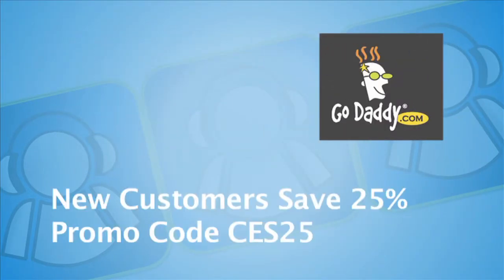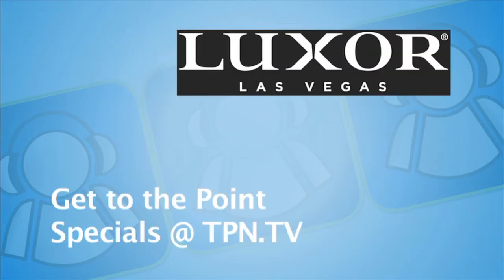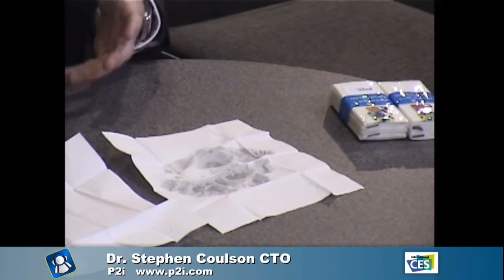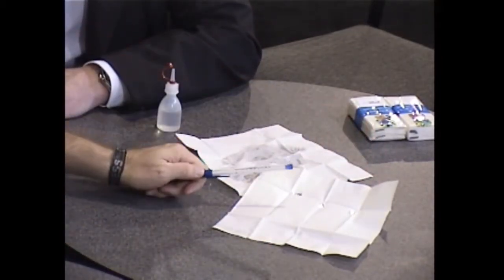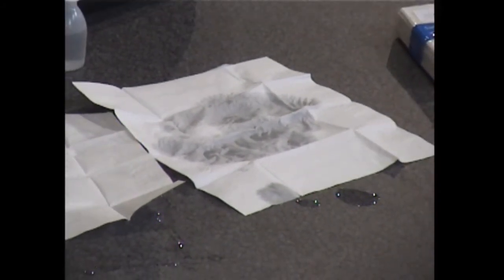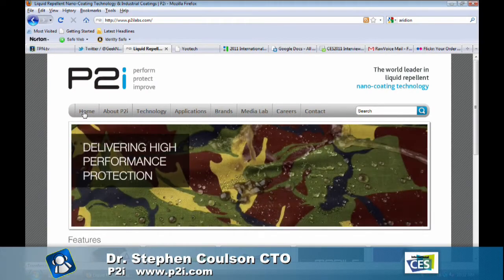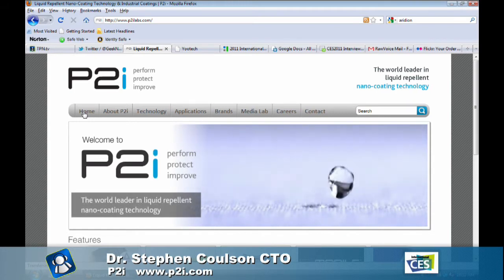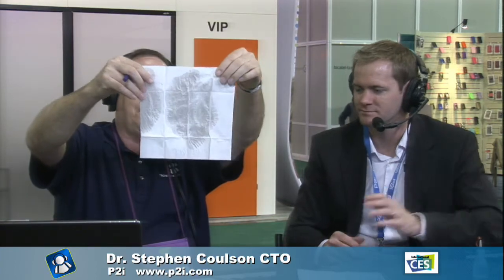Aridion by P2i Water Repellant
Todd Cochrane spoke to Dr. Stephen Coulson CTO of P2i. P2i developed a product that uses nano-coating technology with liquid repellant called Aridion. The P2i Web site states "Aridion™ is applied using a special pulsed ionized gas (plasma), which is created within a vacuum chamber, to attach a nanoscopic polymer layer -- one thousand times thinner than a human hair -- to the electronic device.